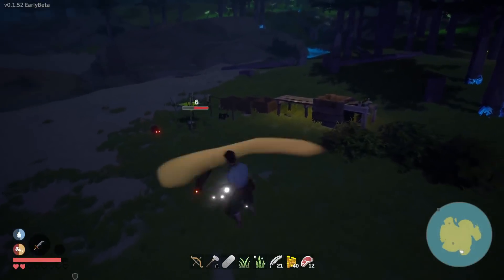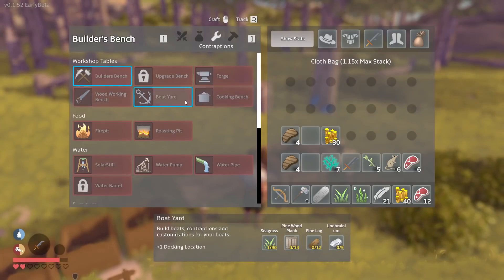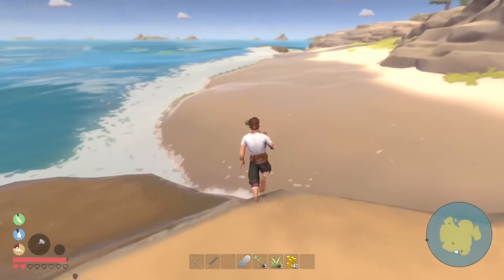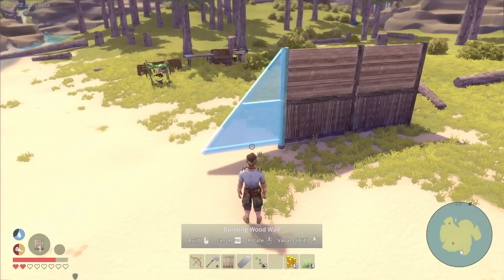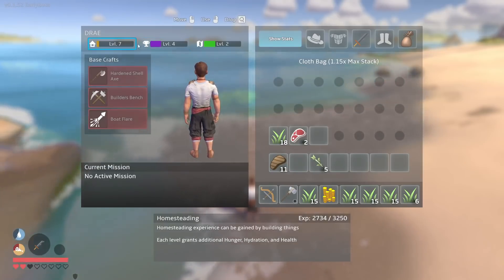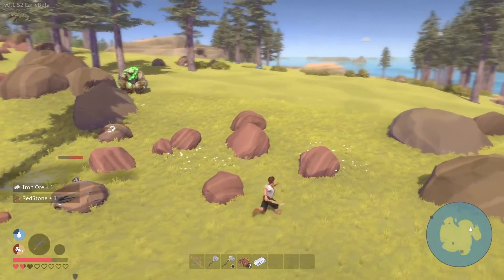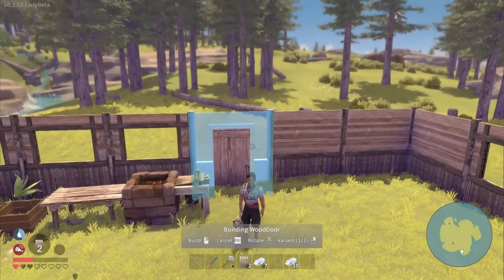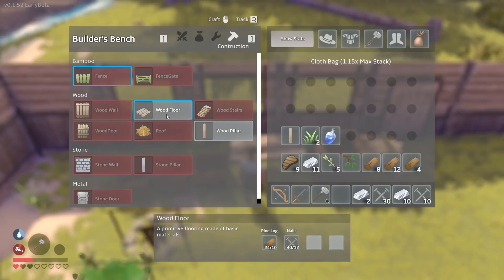Building A Place To Call My Home - Base Building in Breakwaters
Welcome back to Breakwaters! Recently the game has been updated and the base building has been implemented so I'm building my first actual base so keep myself safe.

About Breakwaters:

Explore a procedural world with dangerous ocean depths and massive Titans in an Exploration Survival game that changes the way you interact with water.

-Classics-

-Links-